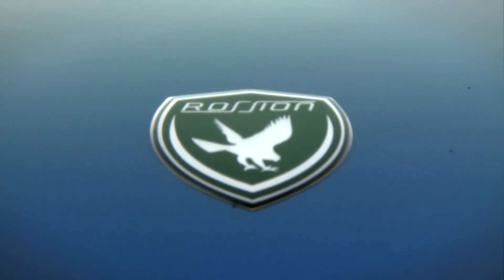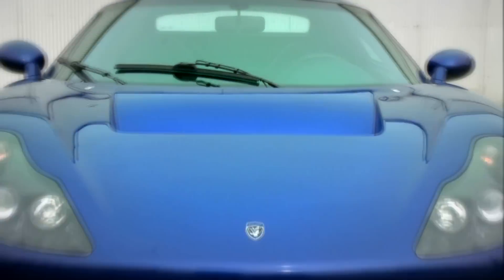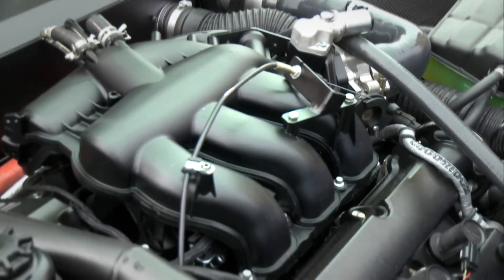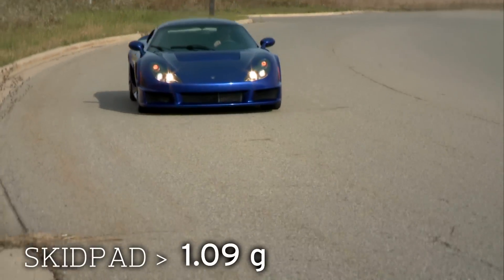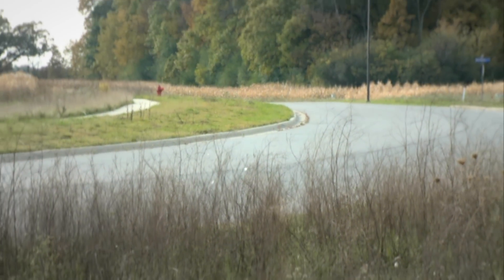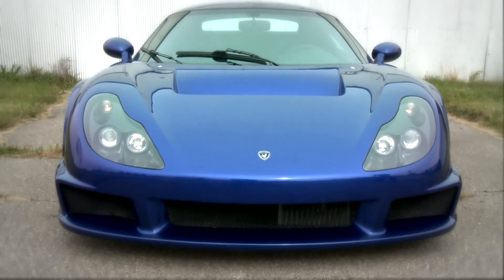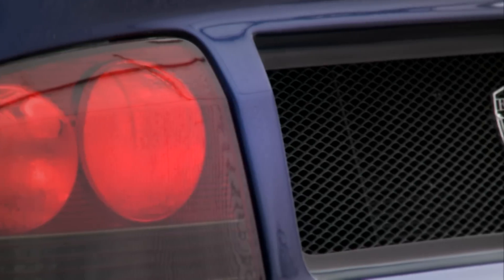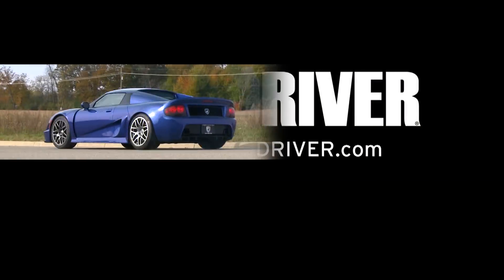Rossion Q1 - CAR and DRIVER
This $100,000 kit car gives new meaning to the term "stupid fast."